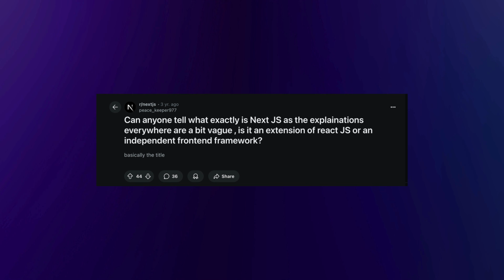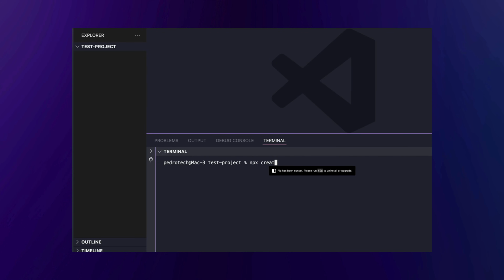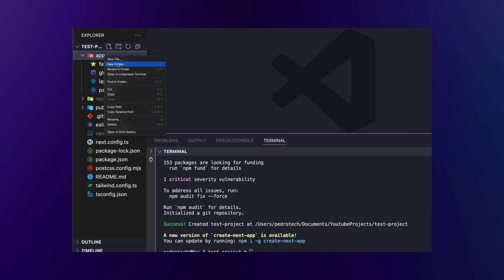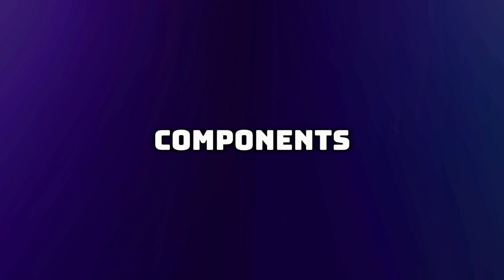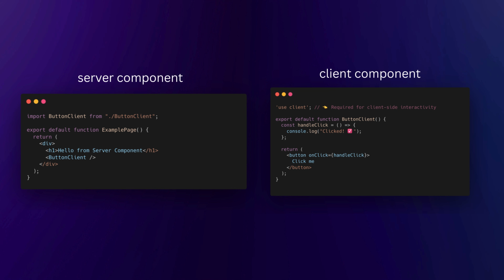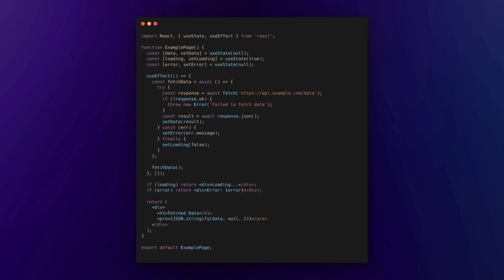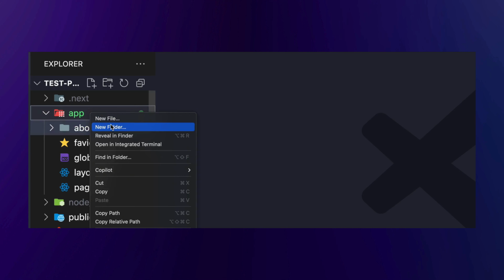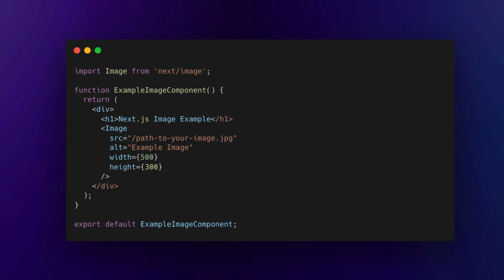Learn NextJS in 7 Minutes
If you know react, but don't know what NextJS is, this is the video for you. NextJS offers a variety of benefits to using plain and pure React, and in this video I will go over everything you need to know about NextJS in 7 minutes.

Timestamps:
00:00 - Intro & Why Next.js
00:54 - Setting Up a Next.js Project
01:44 - Pages Router vs App Router
03:24 - Server vs Client Components
04:14 - Data Fetching in Next.js
05:02 - API Routes & Image Optimization
06:08 - SEO in Next.js & Final Thoughts